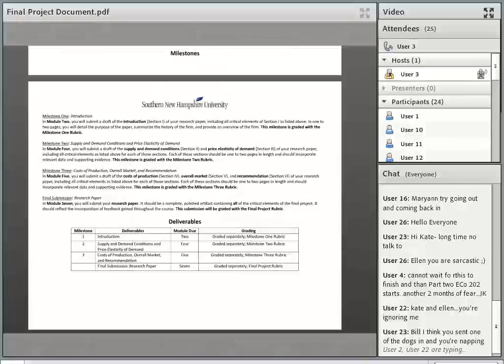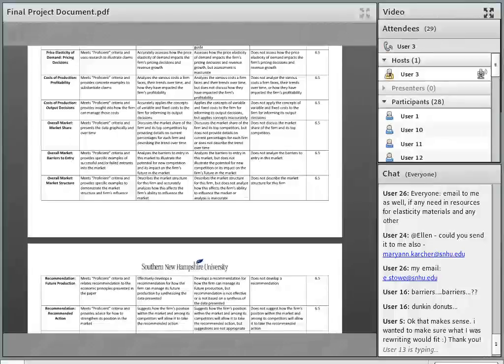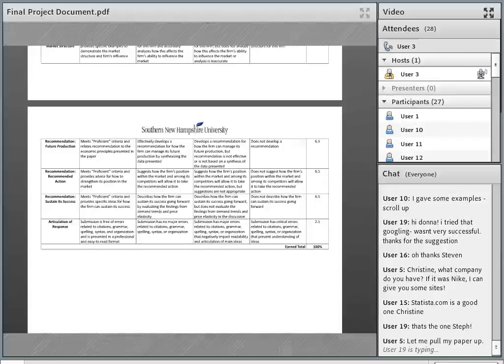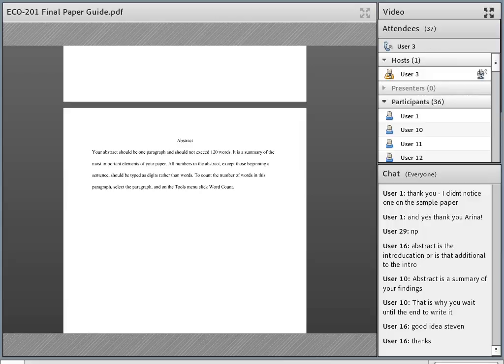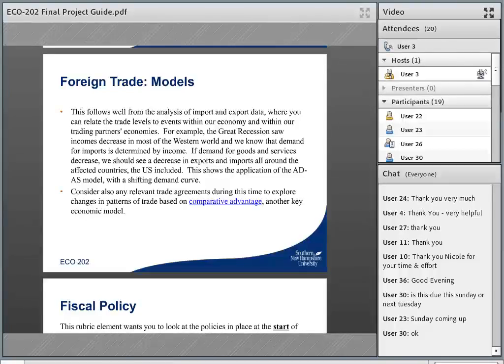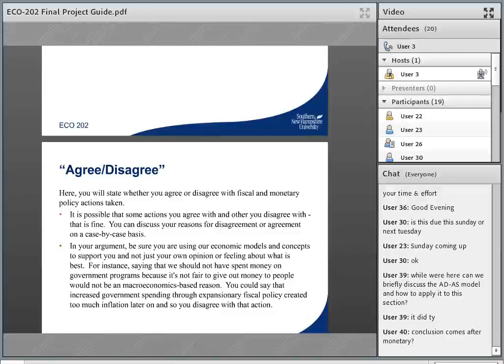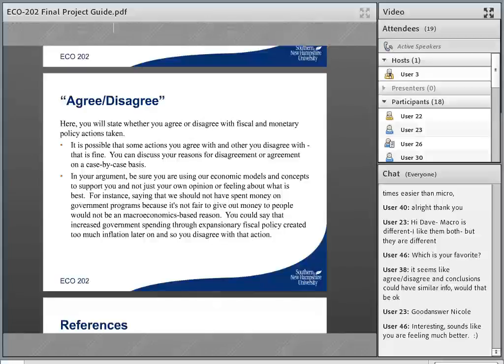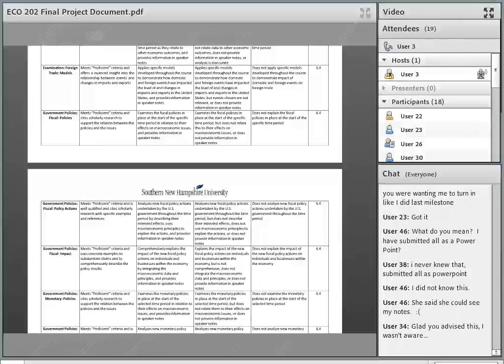ECO Live Chat 2017 17EW3 Final Project